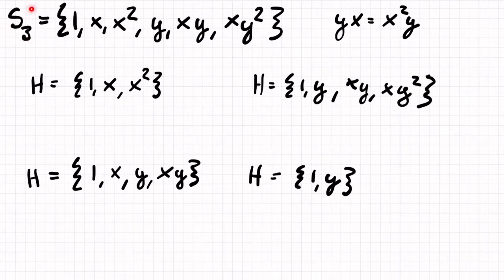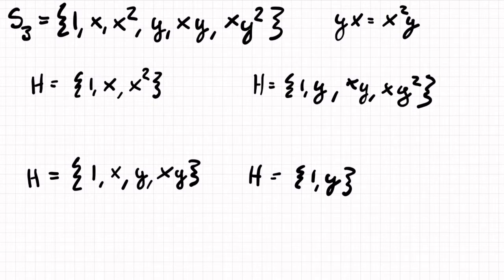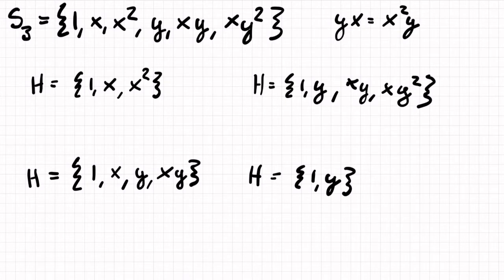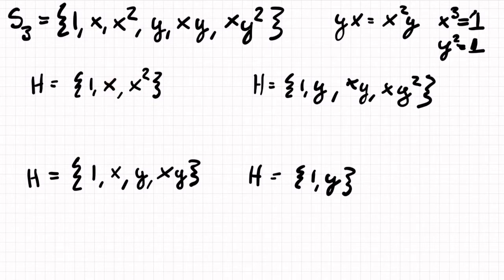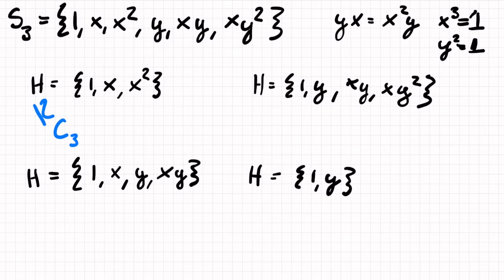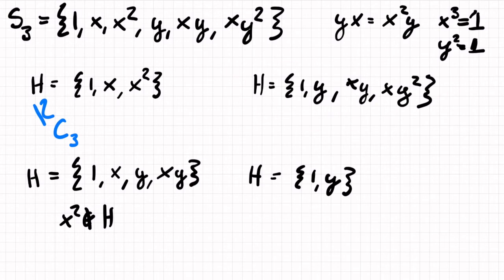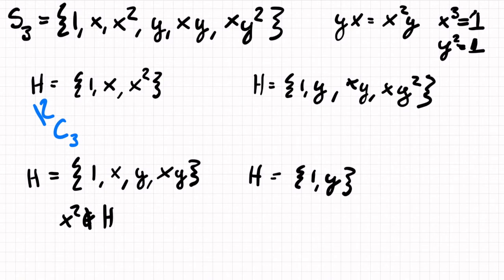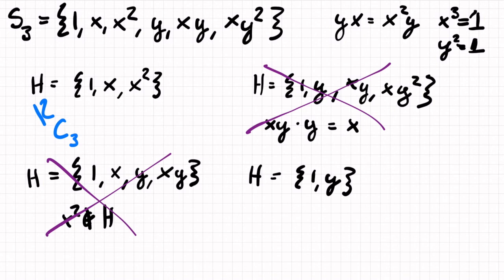Examples of Subgroups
Example of Subgroups of S_3